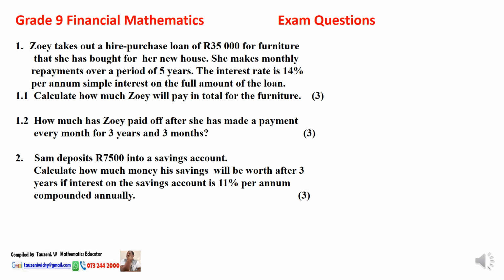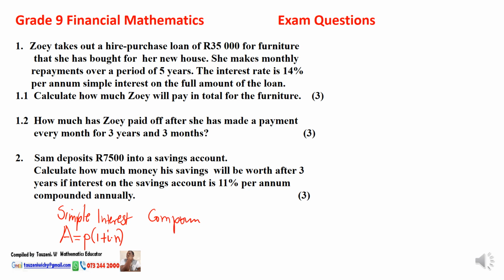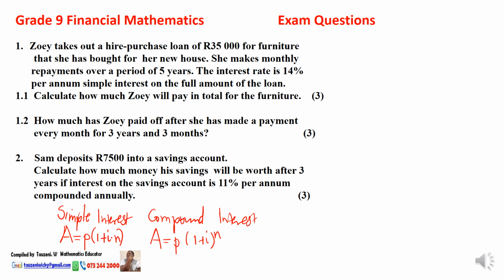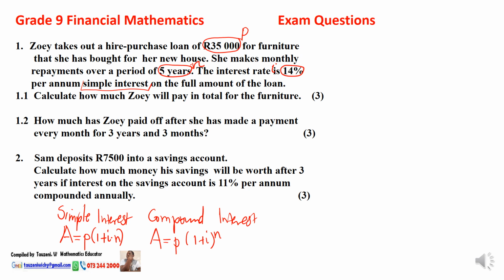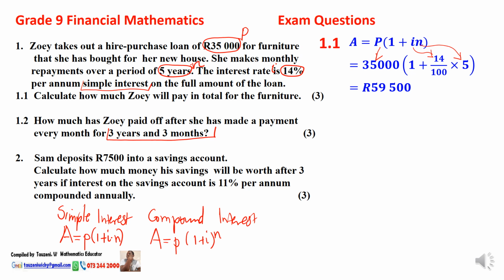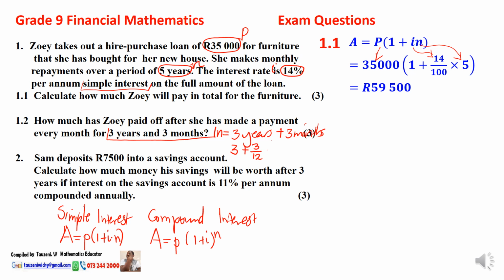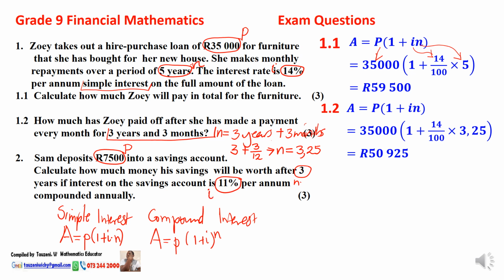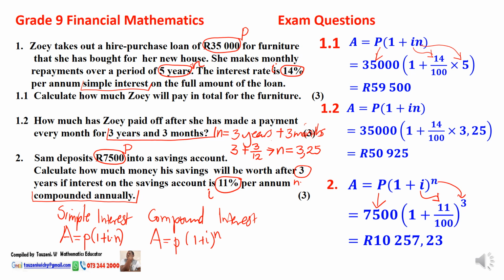Financial Maths Grade 9